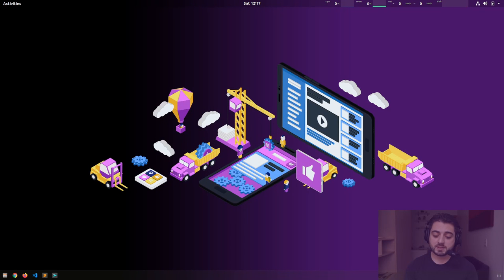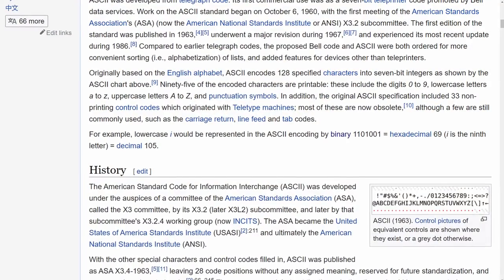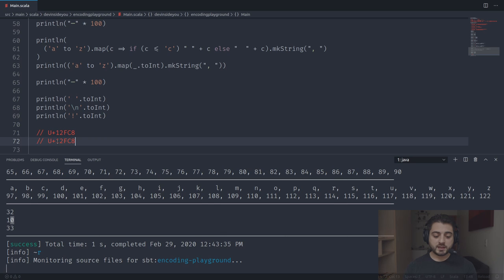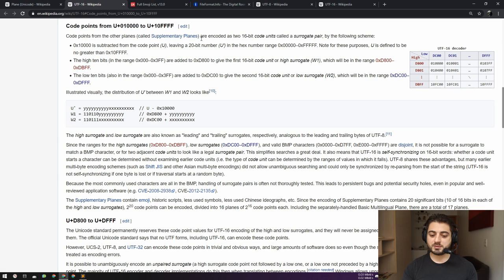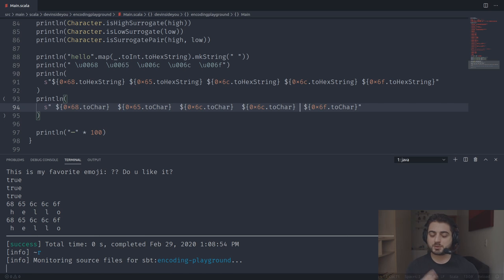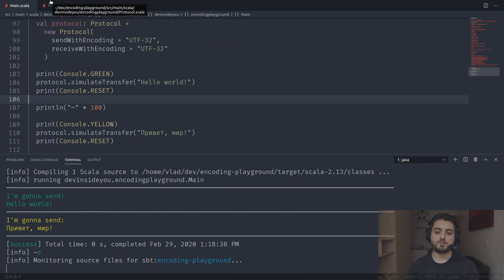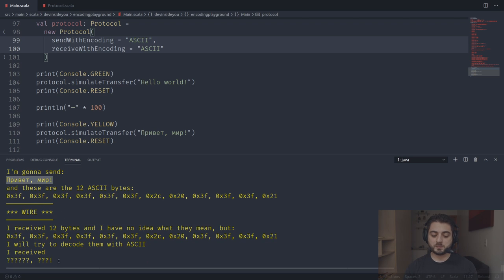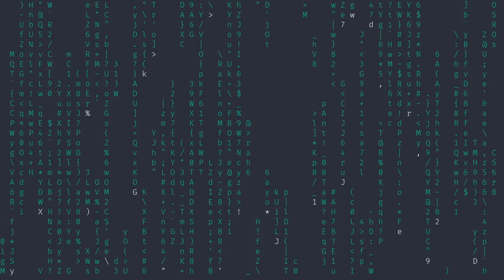Character Encoding - 🅷🅰🅽🅳🆂 🅾🅽 🅲🆁🅰🆂🅷 🅲🅾🆄🆁🆂🅴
In this video we will see how bytes are encoded and decoded. We will focus on the bytes which represent text by going through the most prominent character encodings which ultimately led to Unicode and the Unicode Transformation Formats like UTF-8, UTF-16 and UTF-32.

00:00 Introduction
01:32 Playground project setup
03:04 Bits and bytes recap
06:29 Communication protocols
08:48 Character encoding history
15:45 Unicode
20:27 UTF-32
22:23 UTF-16
23:39 UTF-16 surrogate pairs
32:42 UTF-8
34:55 Byte transfer simulation